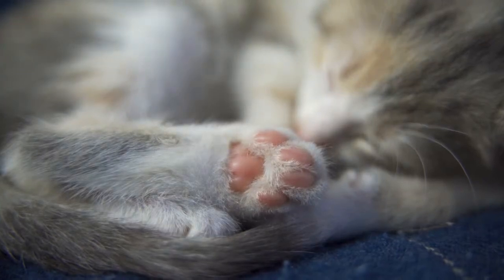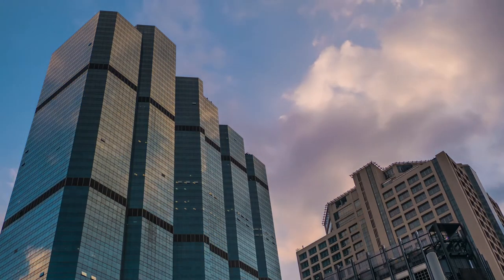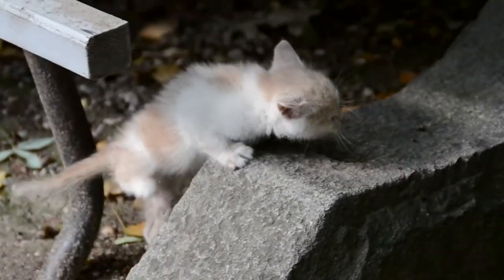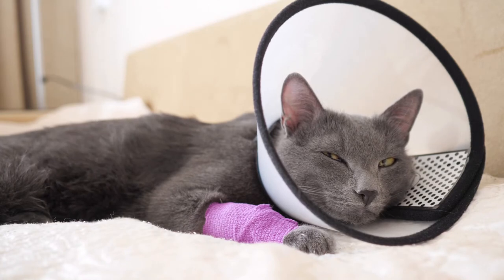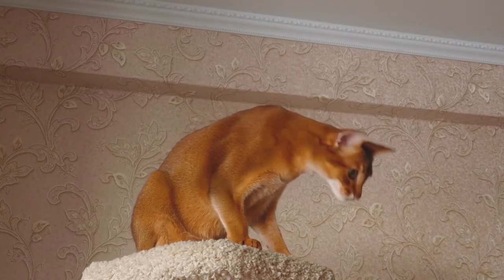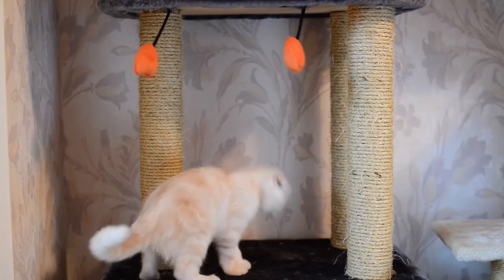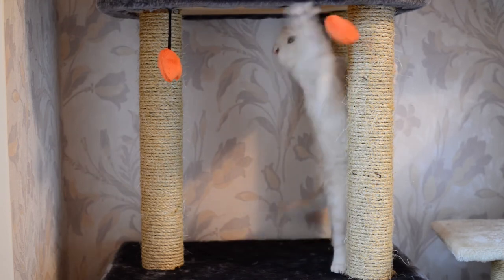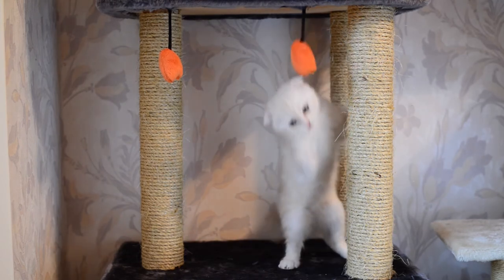It's a REAL DANGER for your CAT's health, BE CAREFUL!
High rise syndrom is a great danger for cats and you should know about it. It may put your cat in a great risk.